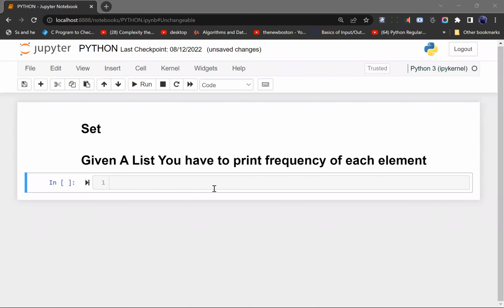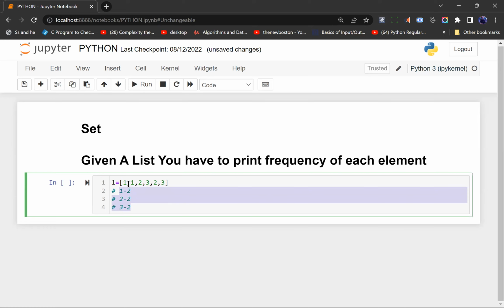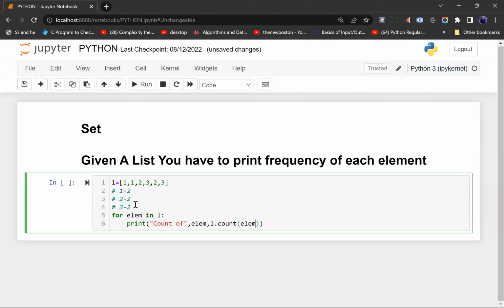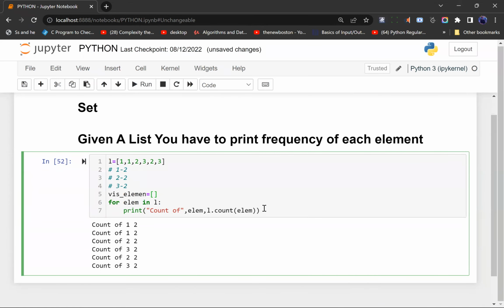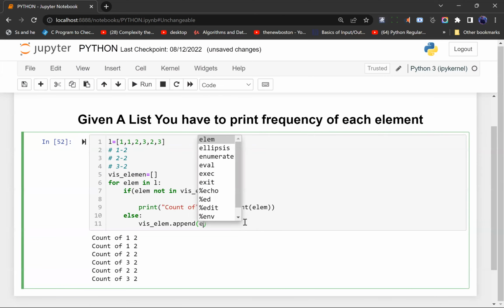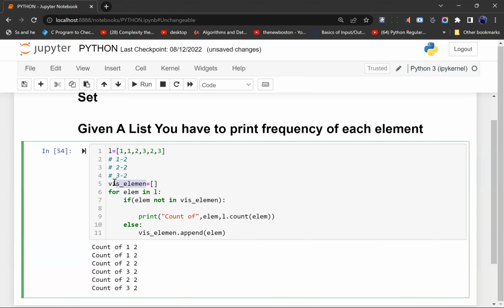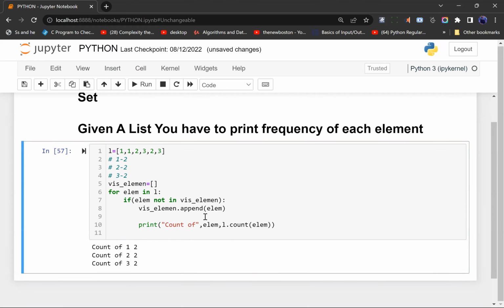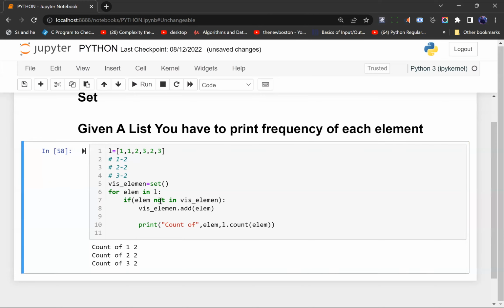CorporatesGuide || Python || part 14